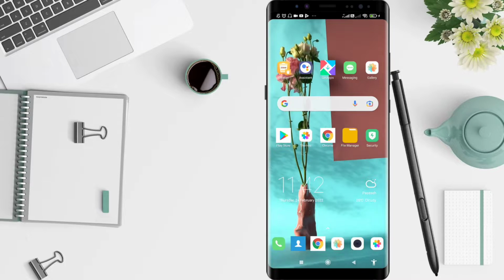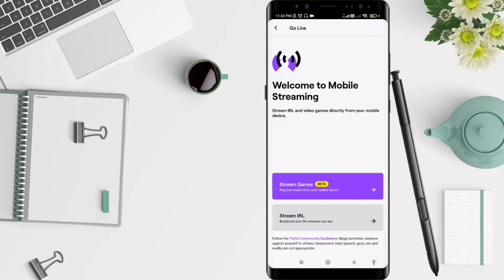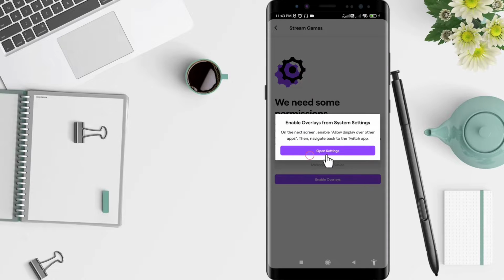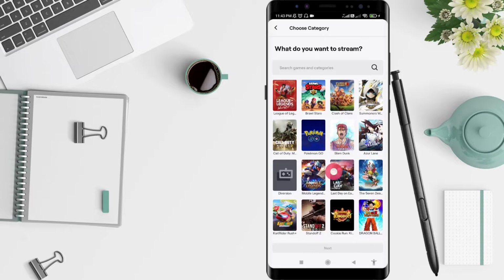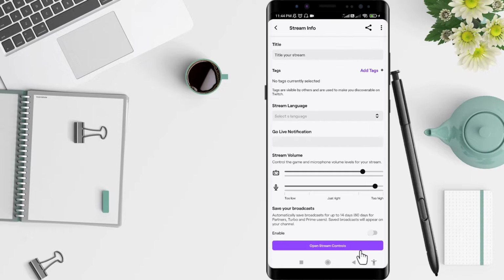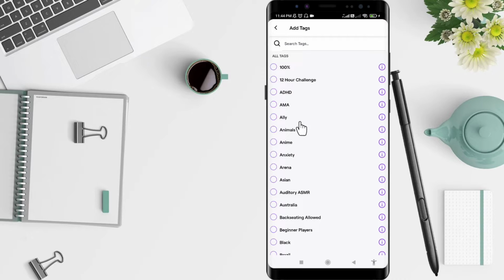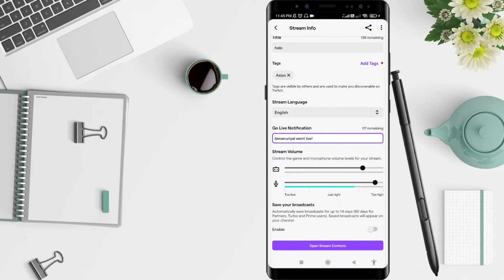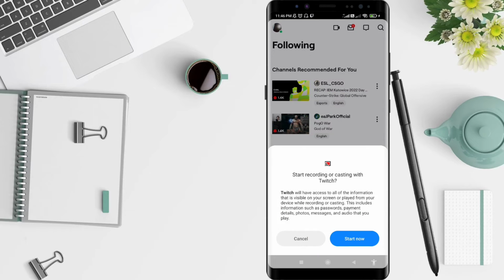How To Stream On Twitch Android | Start Streaming on Twitch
Hello guys, in this video I'll show you how to stream on twitch android.

*this video is related to :
how to stream on twitch android
how to stream on twitch mobile android
how to stream on twitch with android phone
streaming twitch android
how to stream mobile games on twitch
how to stream mobile twitch